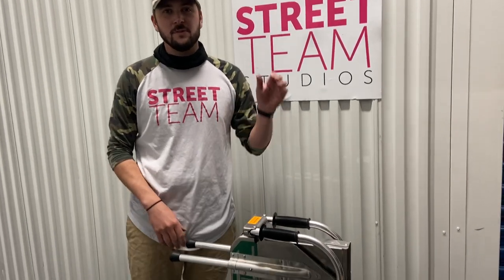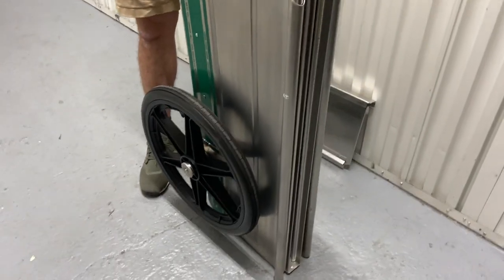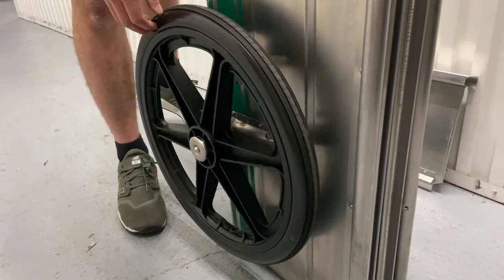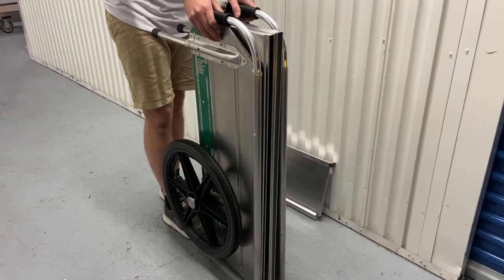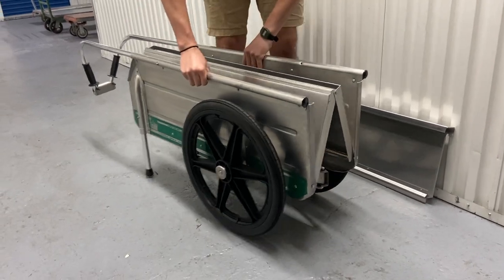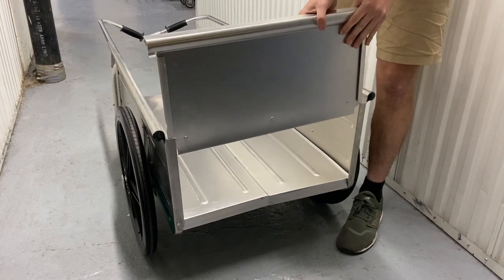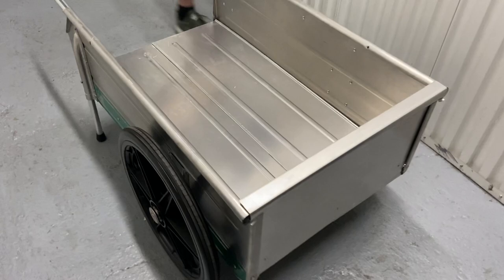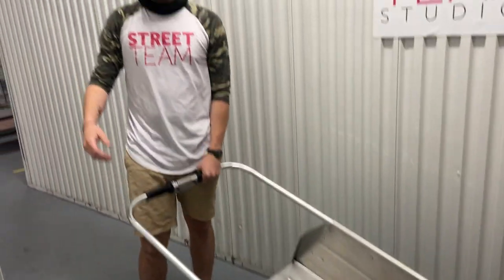TIPKE Foldit Cart Review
We show you here why we went with these "foldit" folding carts for productions and show you how to unfold them to get ya on your way.